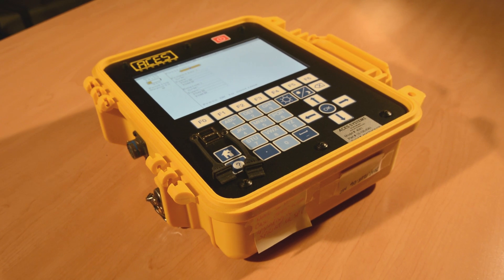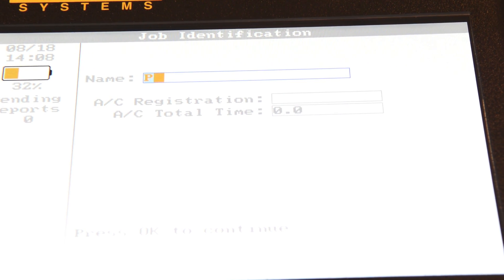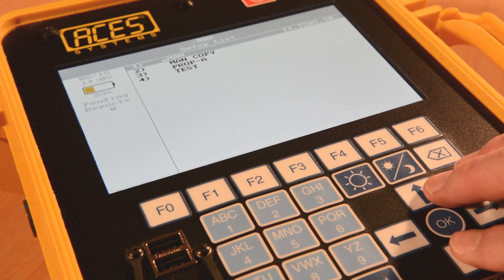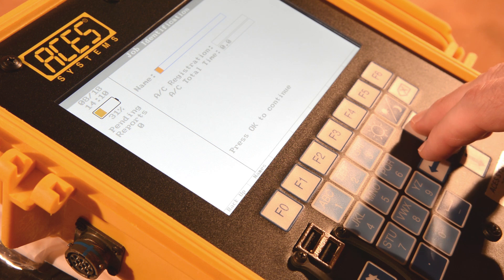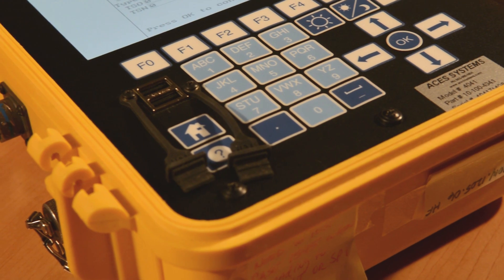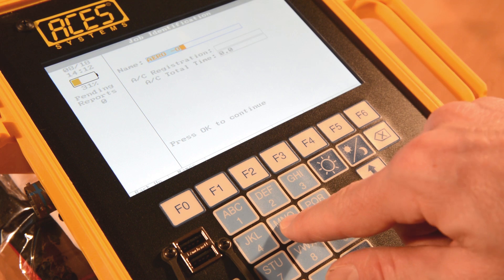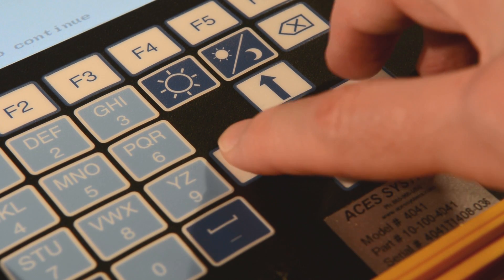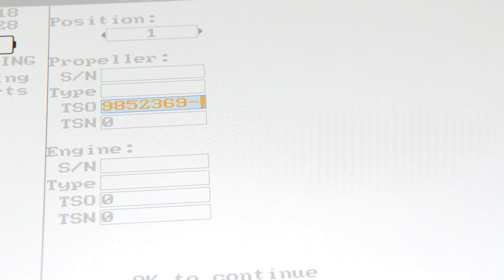Viper II : Two-Minute Tip -- Using Keys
This quick video explains how to use the Viper II keyboard to complete text fields.